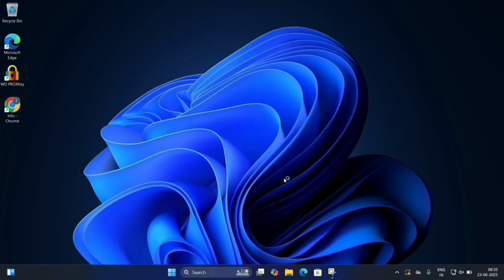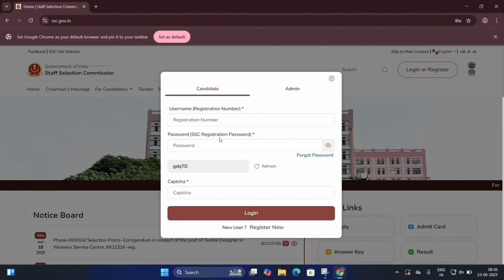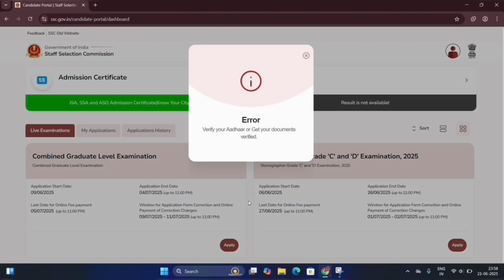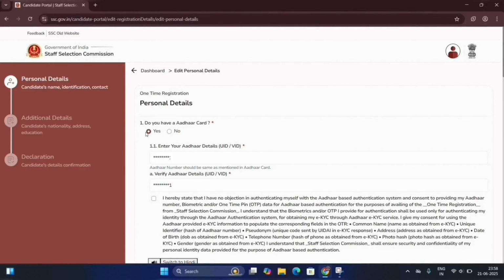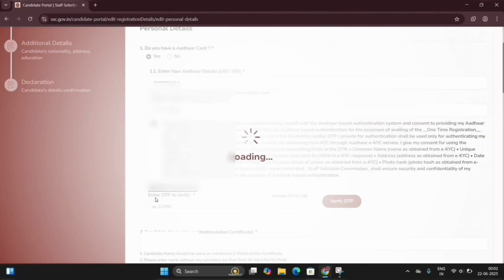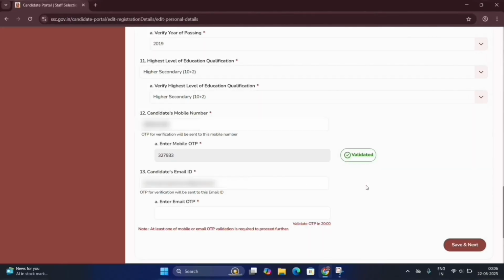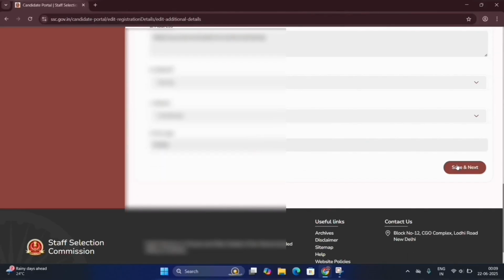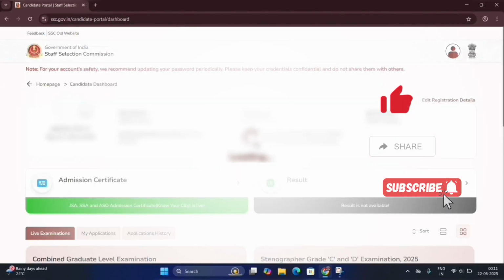🔴👉SSC Aadhaar Verification Problem Solved MTS,GD Registration ssc aadhaar authentication kaise kare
🔴 SSC Aadhaar Verification Problem Solved!
If you're facing issues like SSC Aadhaar authentication, biometric errors, or SSC site errors, this video is for you! We've explained the most important step in Aadhaar verification and how to fix the SSC Aadhaar error during one-time registration.

SSC GD AadhaarVerification

For SSC MTS and SSC CHSL, complete your aadhaar verification during SSC registration. If you're facing a ssc mts login problem or ssc chsl login problem, it may be due to pending aadhaar authentication. To fix this, go to the SSC OTR portal and follow steps for ssc mts aadhaar verification or ssc chsl aadhaar verification. This will help avoid issues like aadhaar card verification problem or authentication errors in your application.

Whether you're registering for SSC CHSL, CGL, MTS, GD, or even planning for Railway or IBPS exams, this step-by-step guide will help you complete your SSC registration successfully.

SSC GD Scorecard verify aadhaar problem | ssc verify your aadhaar or get your documents verified

📌 What you’ll learn in this video:
✔️ What is SSC CHSL and its importance
✔️ How to complete SSC one-time registration
✔️ Why Aadhaar is a must for SSC registration
✔️ Common SSC Aadhaar verification problems
✔️ How to solve biometric authentication issues

This is one of the most important SSC updates — don't miss it!

SSC GD AadhaarVerification